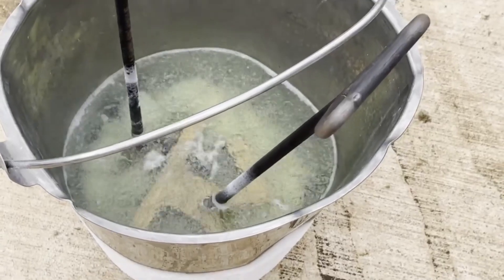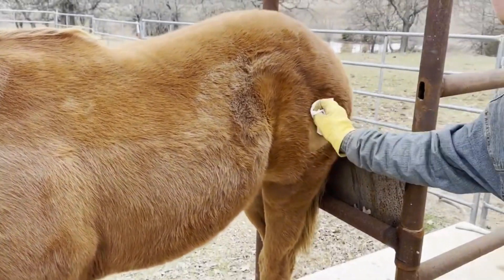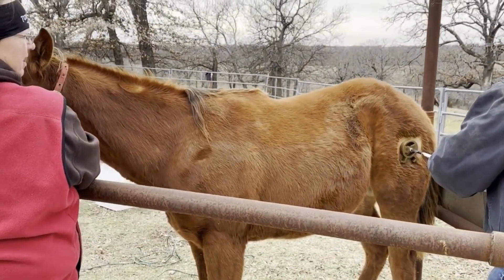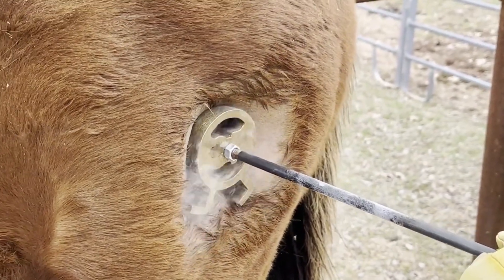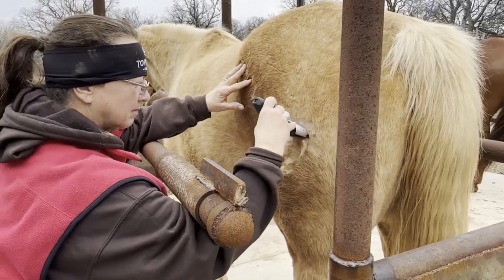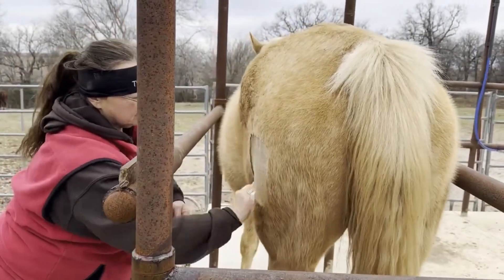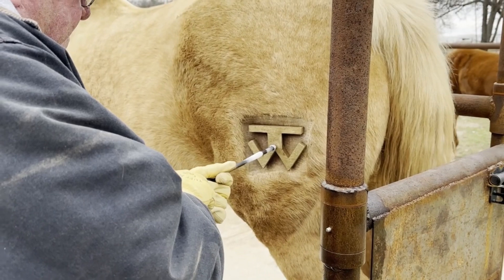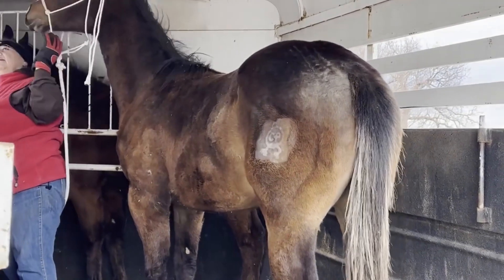Freeze Branding Yearlings at Topwind Ranch! With a special surprise regarding Sebastian! 🤗🐎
Behind the scenes freeze branding at Topwind Ranch! Kate’s breeders came over to brand Kate, and the 2 other yearlings they currently have available. Surprise in the middle regarding Sebastian!

Who did we brand this year?

Kate - AQHA Kates Gotta Bottom

Natural Bottom x Chex on Top

Eula May - AQHA Eula May Goodnight

Good Machinery x Touch of Skeeter

Duke - AQHA Shoot Me a Double

Rawhides Rambler x CC Double The Trouble

Eula May and Duke are AVAILABLE! They are located at C bar P Ranch in El Reno Oklahoma.

We are happy to connect you with their breeders if your interested in a 2022 prospect!